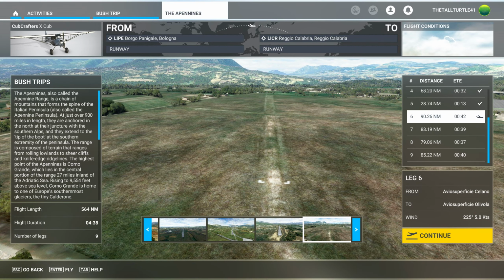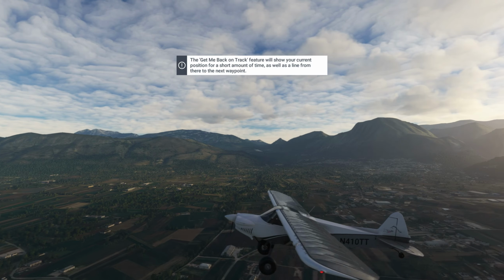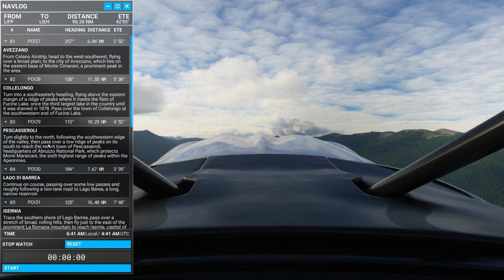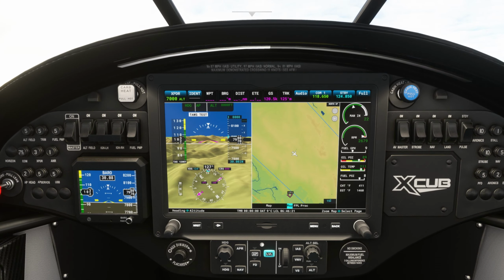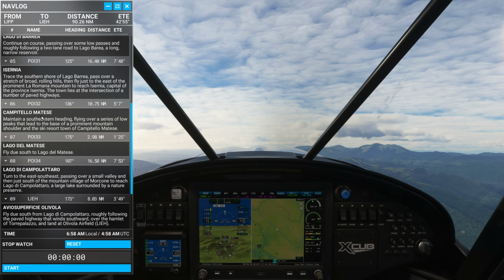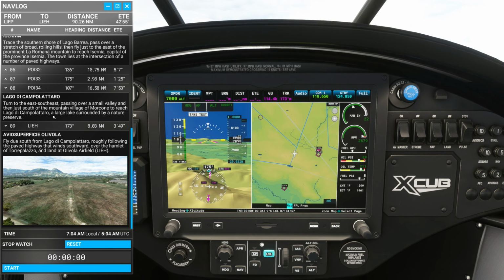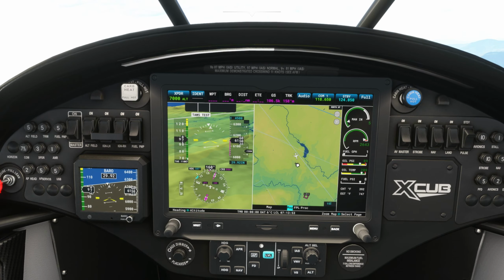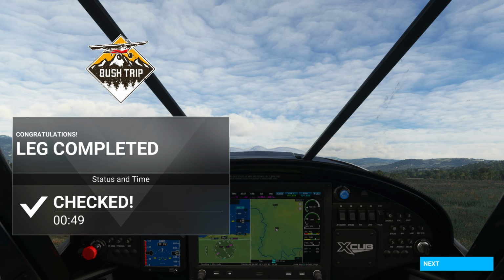The Apennines Bush Trip! [Leg 6] Microsoft Flight Simulator!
Today, we fly over Italy some more!

Airports: [LIFP] Celano Airstrip, Italy, to [LIEH] Olivola Airport, Italy

Aircraft: Default CubCrafters X Cub